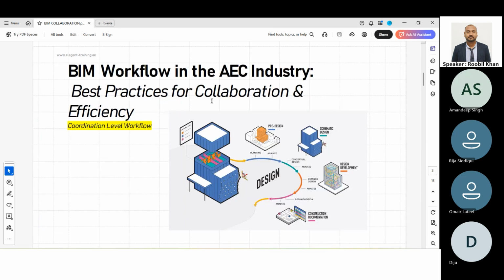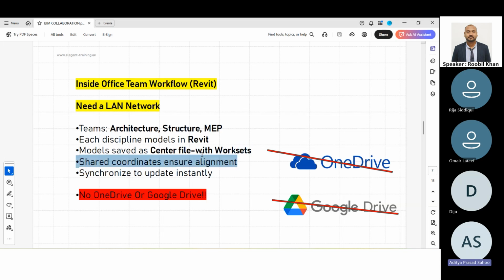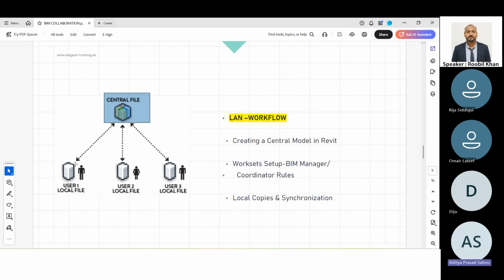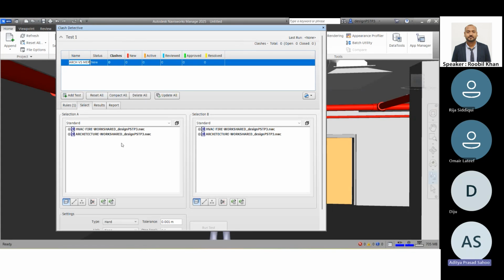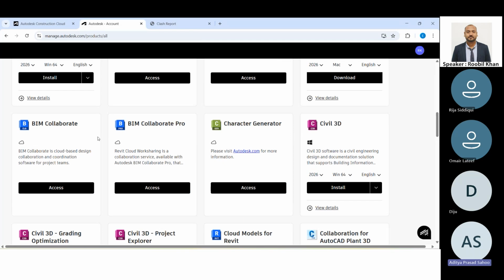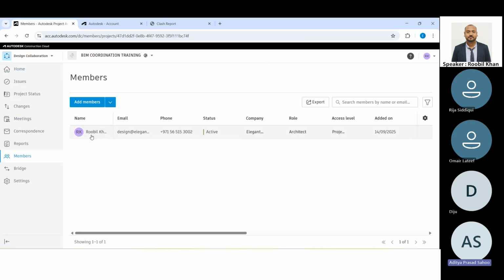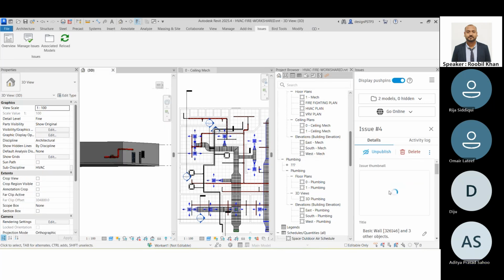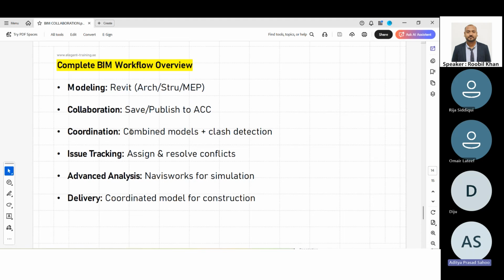Webinar: BIM Collaboration & Efficiency Best Practices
Discover how to enhance collaboration and boost efficiency in your BIM workflows with Revit, Navisworks, and Autodesk Construction Cloud. In this free webinar, we explored industry-proven methods, tools, and techniques that architects, engineers, BIM modelers, and CAD professionals can use to streamline project delivery.

🧩 Topics Covered:

Setting up collaborative BIM workflows
Using Revit & Navisworks for multidisciplinary coordination
Managing design collaboration with Autodesk Construction Cloud (ACC)
Issue tracking and resolution best practices
Tips to improve team productivity and reduce rework

💡 Who Should Watch:
Architects | Engineers | BIM Managers | BIM/CAD Modelers | Design Coordinators | Project Managers

🎯 Benefits of Watching:
Learn how to centralize project data
Improve communication between design teams
Minimize errors through real-time collaboration
Understand how to manage and track issues effectively